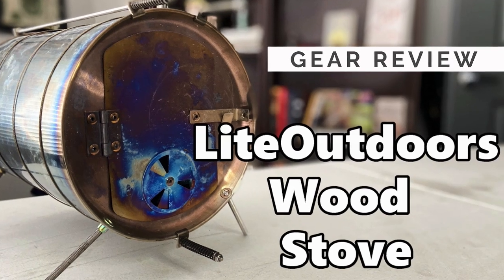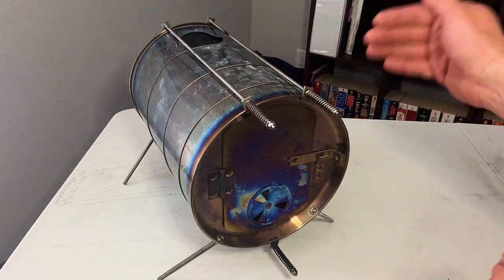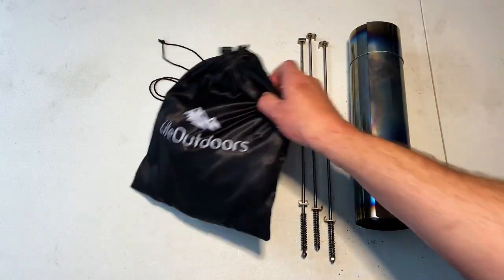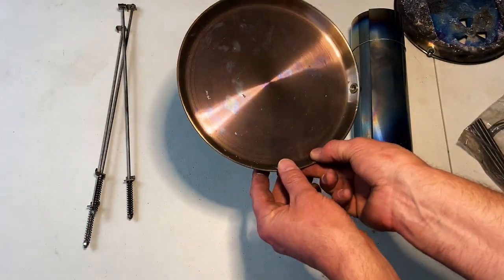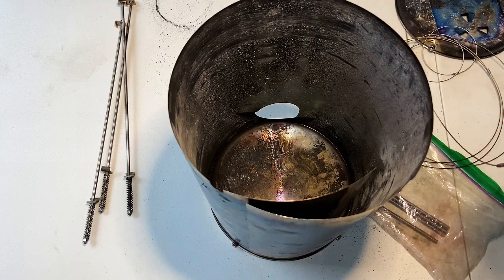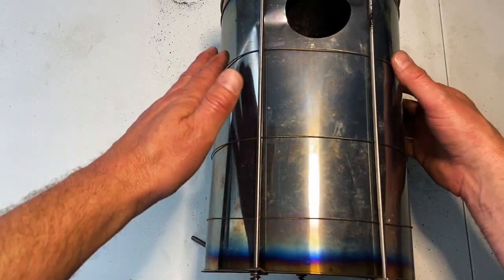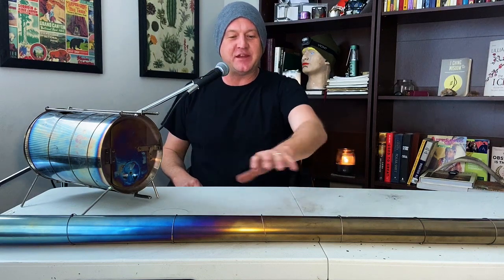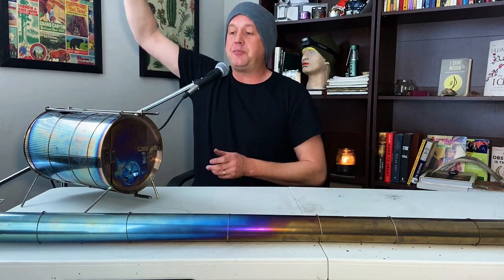LiteOutdoors Titanium Wood Stove | Gear Review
Awesome tent stove for backpacking.

USED IN MY VIDEOS - CAMP GEAR
Garmin Mini =
Trekker Tent 1 =
Ozark Trail Backpacker Tent =
Big Agnes Insulated Airmat =
Backpackers Grill =
Stanley Camp Cookset =
5 Piece Mess Kit =
Camp Cup =
Lixada Wood Stove Stainless =
Lixada Wood Stove Titanium =
Lixada Wood Stove Large =

USED IN MY VIDEOS - VIDEO/AUDIO GEAR
Fimi Palm Camera =
Canon Camera =
Zoom Audio Recorder =
Gimbal for I Phone =

Thank you and stay safe out there!